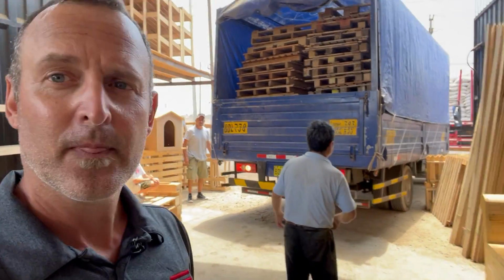Exploring Pallet Furniture in Peru | What’s up Wednesday from Peru! March 16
Ever wonder what a hardware store in another country looks like? I had a chance to check out one in Peru, and the cool thing is, they also recycle pallets into pallet furniture in this store!

Wood pallet furniture is a great idea that is being explored all over the world. And there's so many uses for wood pallets. Check them out with me!